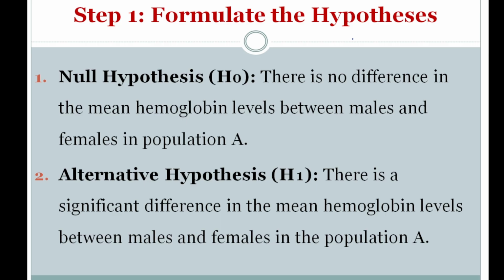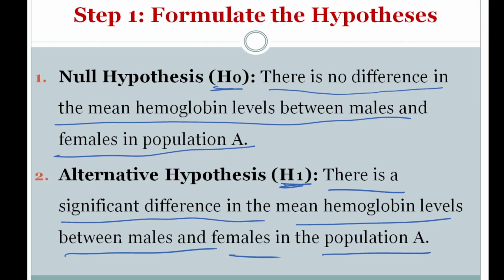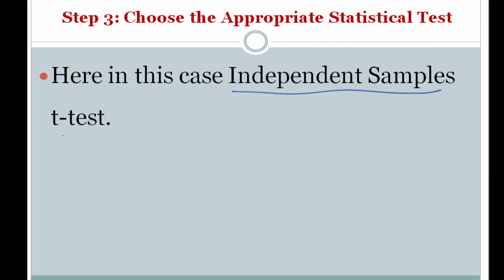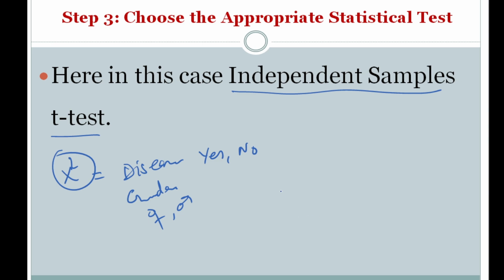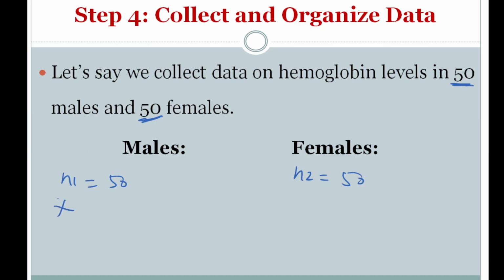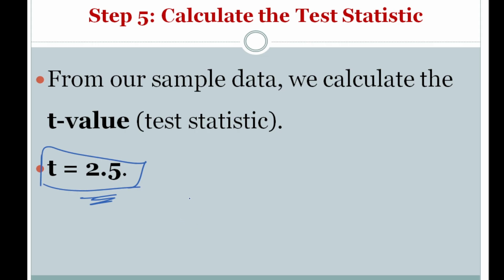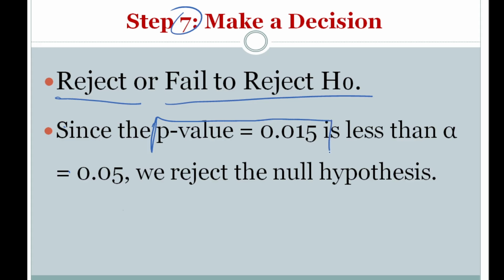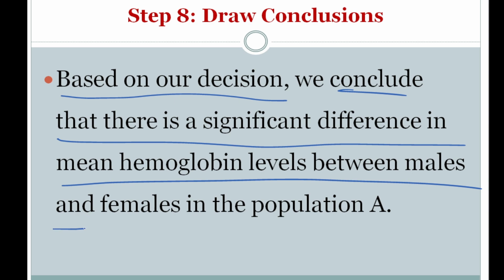Mastering Hypothesis Testing: Step-by-Step Guide for Students | Boost Your Exam Performance!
Welcome to this in-depth lecture on Hypothesis Testing! In this step-by-step guide, we'll break down the essential steps of hypothesis testing, making it easy for students to understand and apply these concepts in their studies or research.
In this video, you’ll learn:
Step 1: Define the Hypothesis
Step 2: Choose the Significance Level (α)
Step 3: Select the Appropriate Test
Step 4: Collect and Analyze Data
Step 5: Calculate the Test Statistic
Step 6: Make the Decision
Step 7: Draw Conclusions